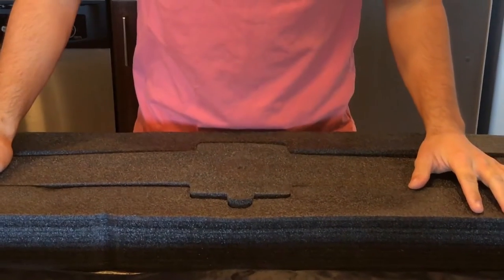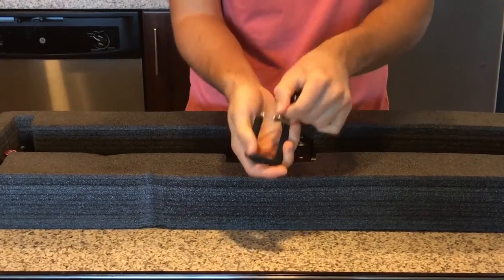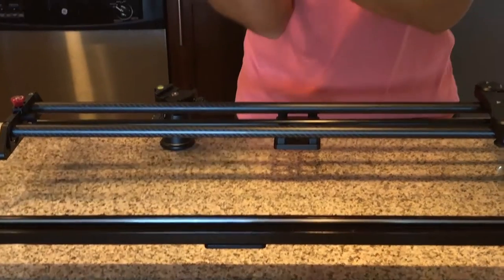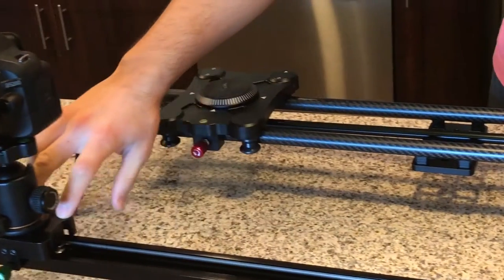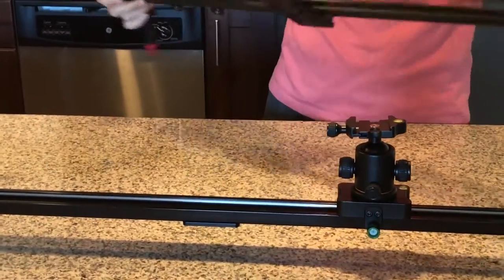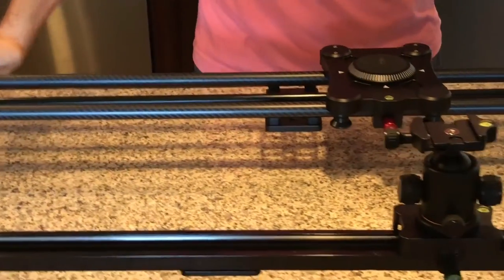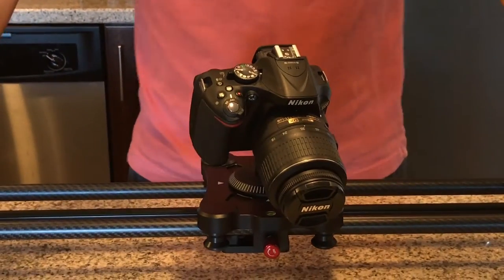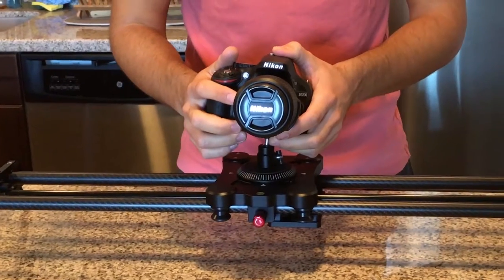Imorden Camera Slider VS Fomito Track Dolly Slider with Follow Focus Review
Here we have the 40' Aluminum Ball Bearing Imorden DSLR Camera video Slider versus the 32" Carbon Fiber with the follow focus rail track dolly Review